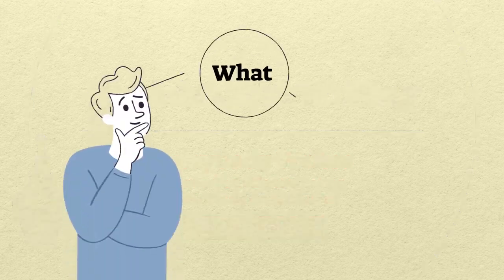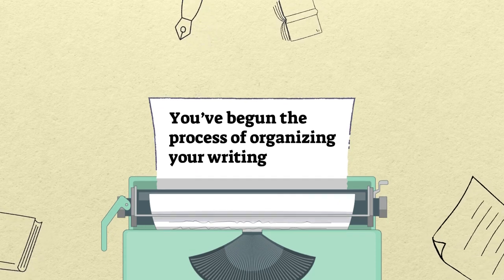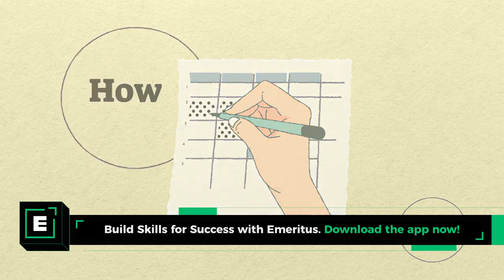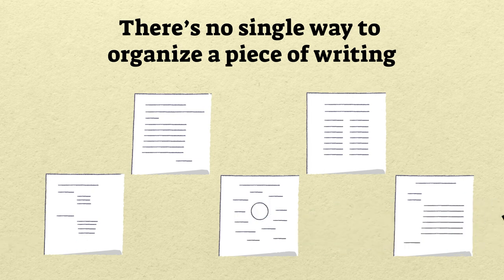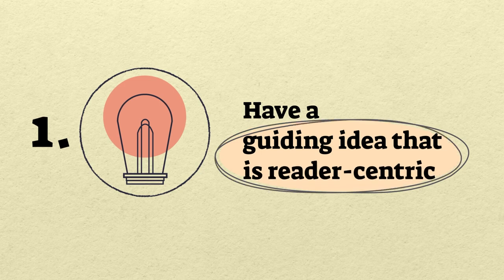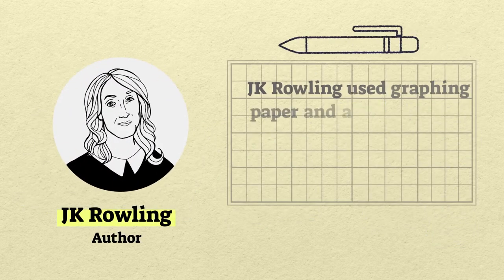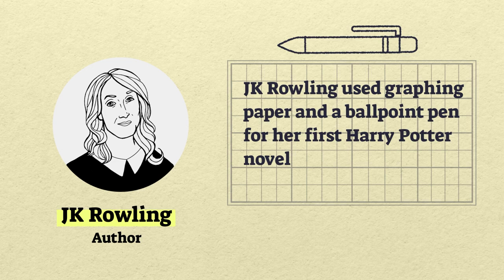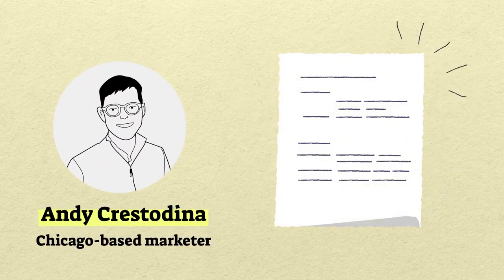Organize Your Writing | Insights from the Best-seller 'Everybody Writes'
Once you have the ‘what’ and ‘why’, start focusing on the ‘how’ to write. This video offers some suggestions on how you can approach organizing or structuring your piece. Get ideas and find your own framework to begin writing effectively. In Everybody Writes, digital marketing pioneer and author Ann Handley argues that everyone can hone their writing skills by using some simple principles for modern business communication. This series will help you sell your brand online by giving you copious tips on getting your message across to your audience. Get key insights in video lessons, right

Emeritus Insights is a daily learning platform with 5000+ lessons from the world’s best-selling books, top faculty, subject matter experts, and exclusive lessons from Harvard Business Review.

Get insights in bite-sized video lessons, share them with friends and colleagues and learn across a wide range of topics to upskill for professional and personal growth.